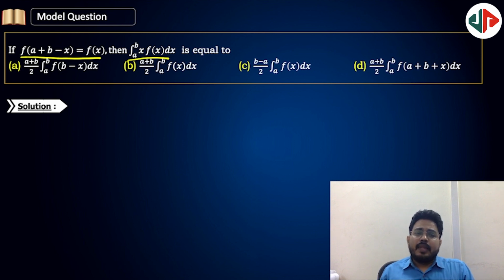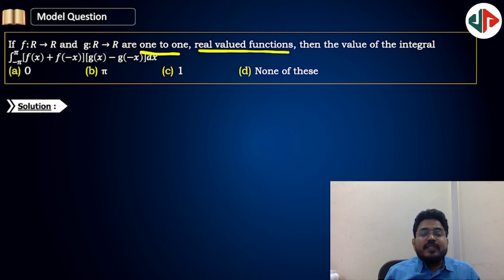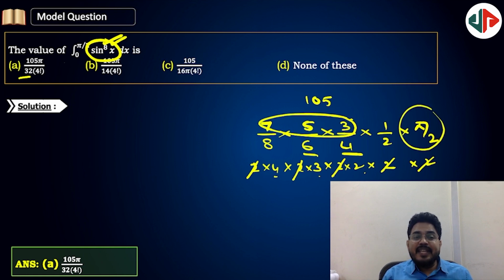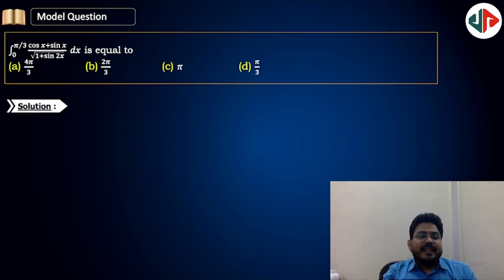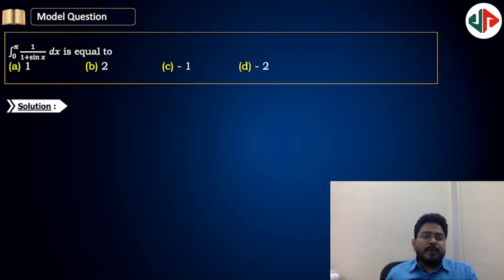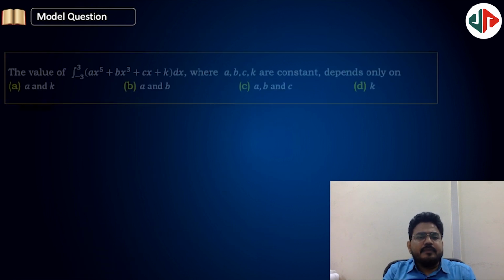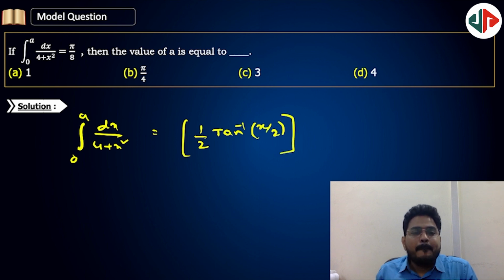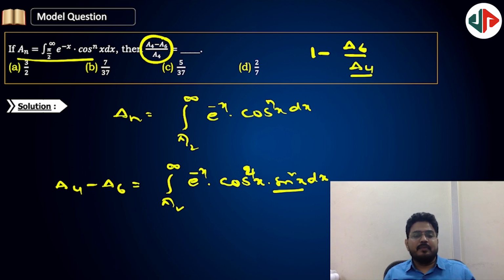DAY 37_Definite Integration - Model Problems || JS Academic Solutions